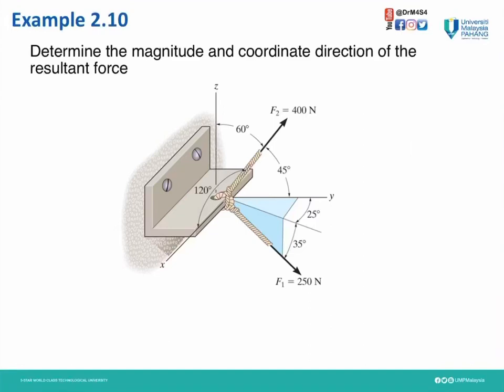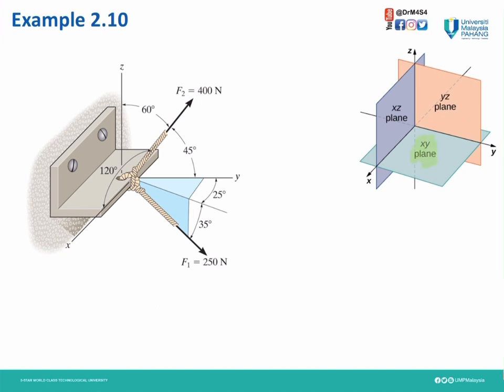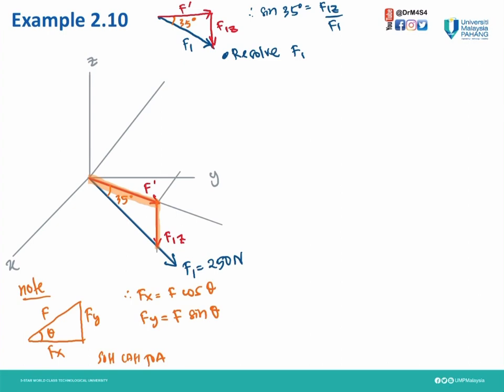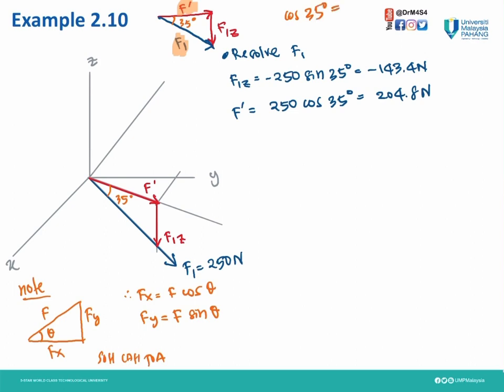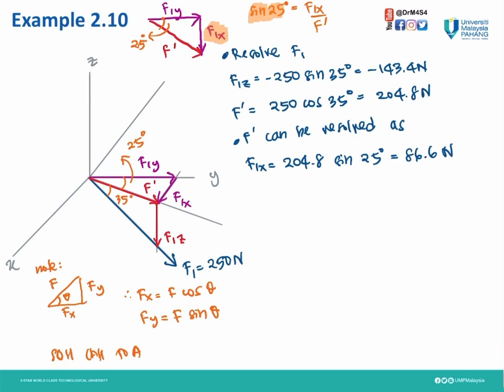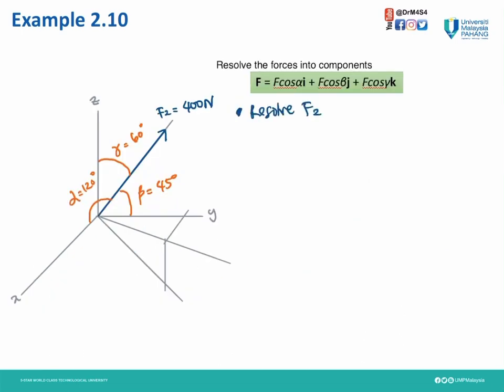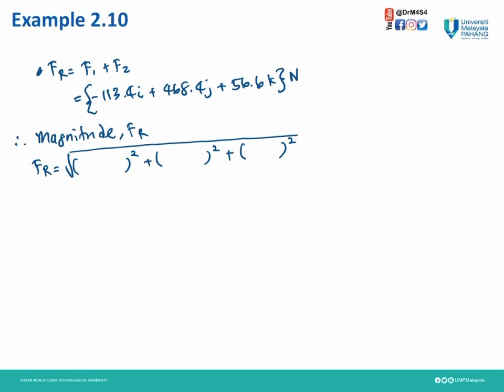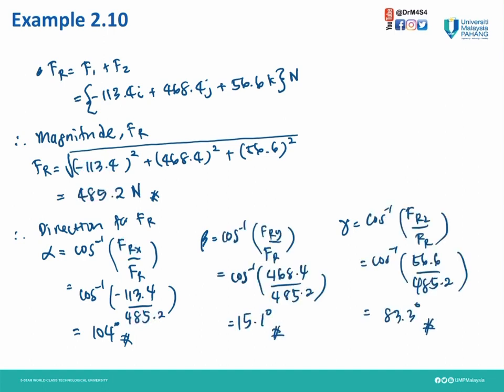CH2 Force Vector-Static Part II (6/6)